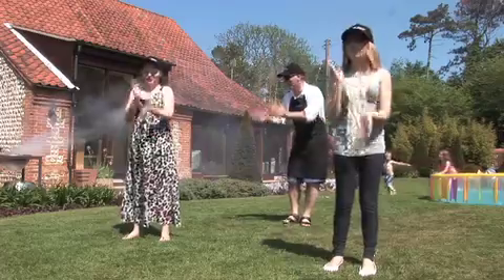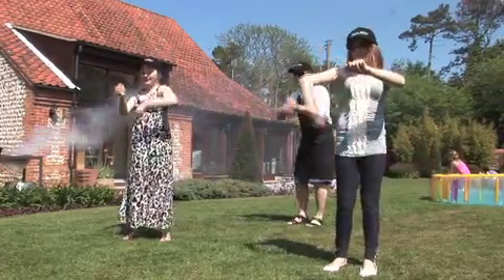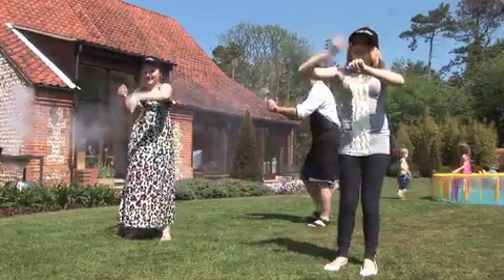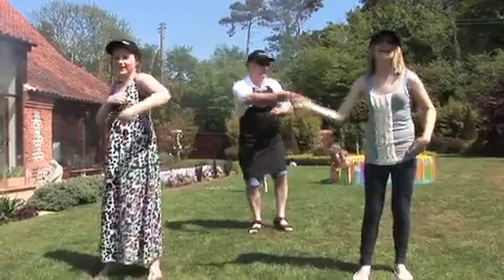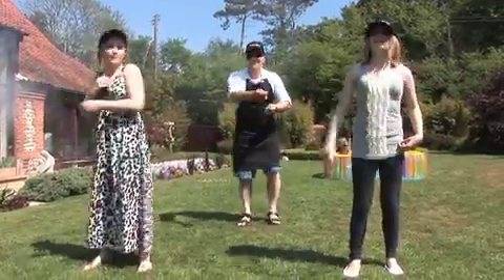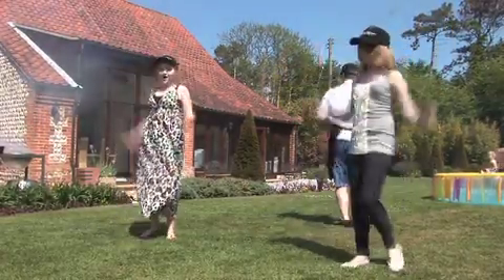Meat rap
Icarus Hines of Cromer Norfolk with a little help does meat rap